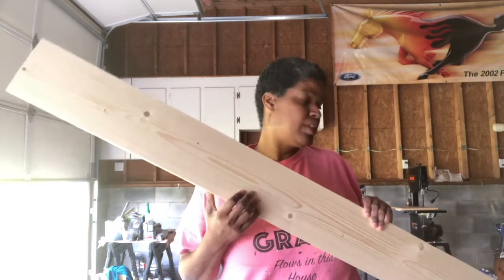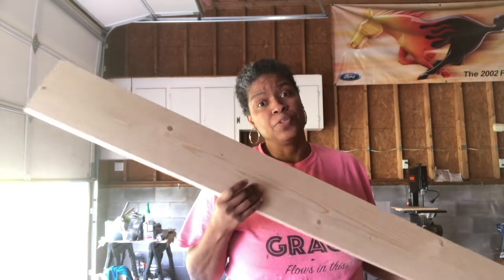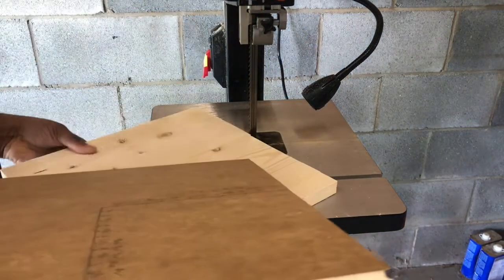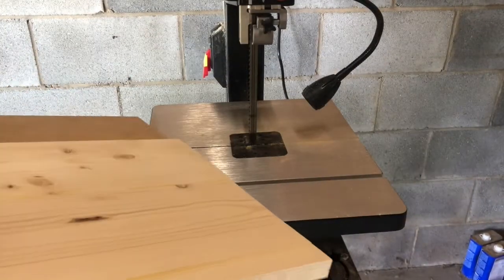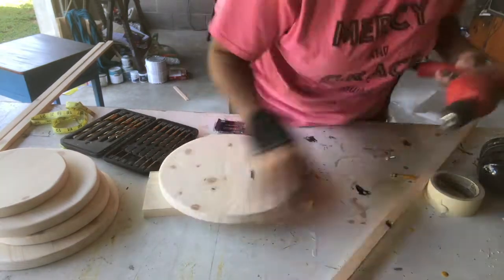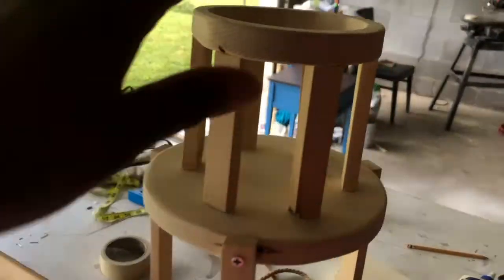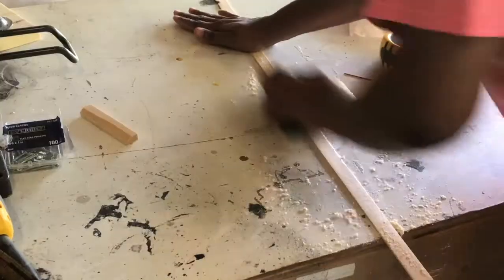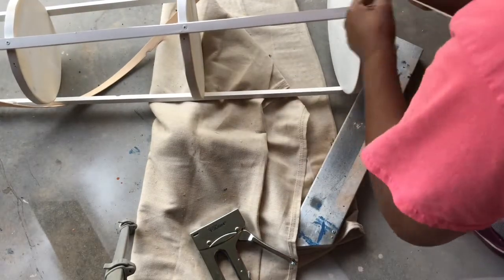Wayfair Dupe: Lighthouse Display Shelf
I made a Lighthouse Display dupe! I'm shocked at how great it turned out. Not perfect by any means. I'm still learning, but wow! Check it out.

Materials:
(2) 1x6x6 Pine Lumber
White Paint

Staples
Screws
Wood Glue

Tools:
Scroll Saw
Band Saw
Electric Drill
Mitre Saw
Heavy Duty Stapler
Circle Making Jig
Paint Spray Gun